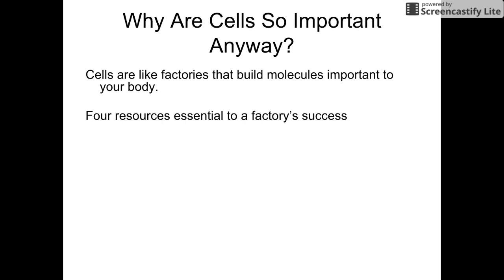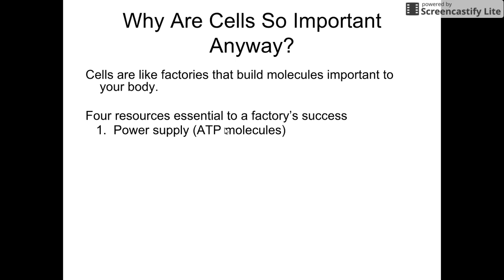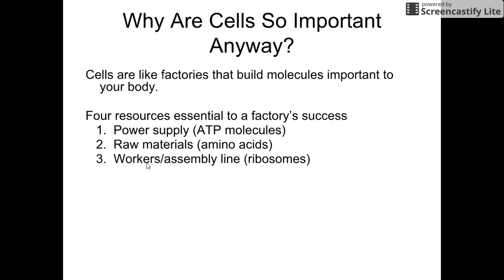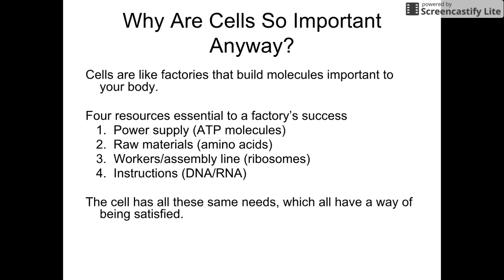Sep 19, 2017 4:43 PM